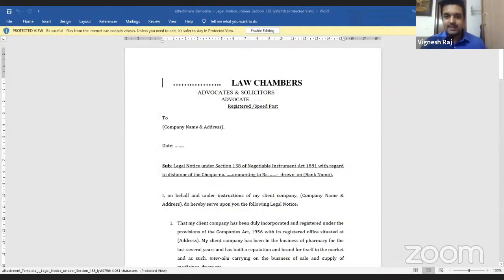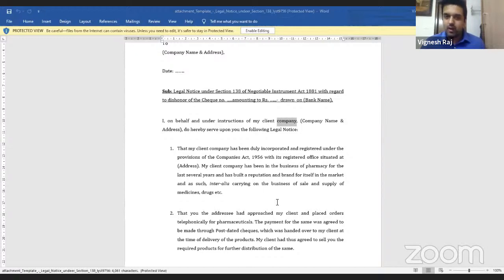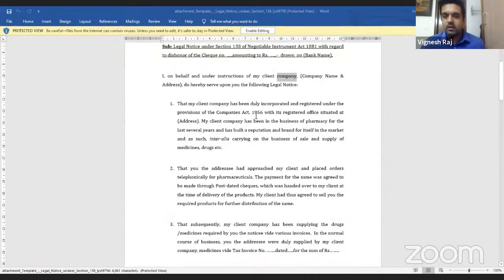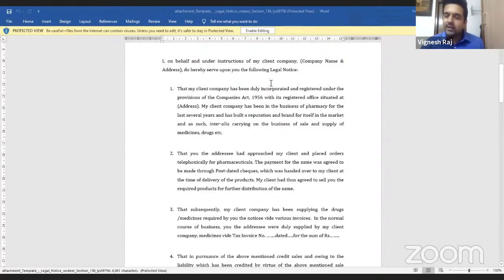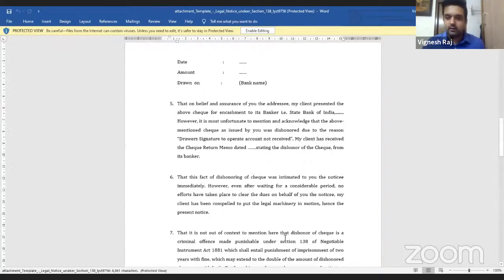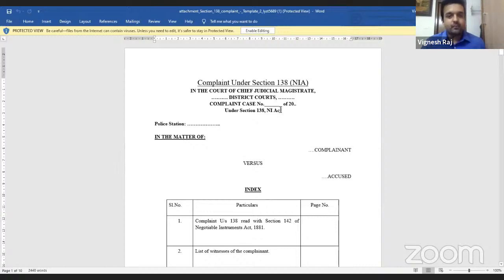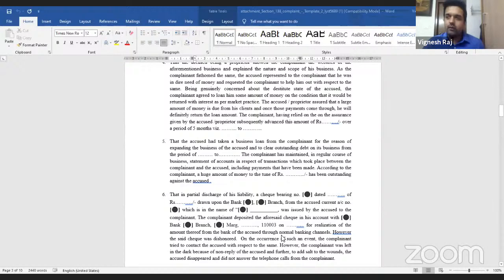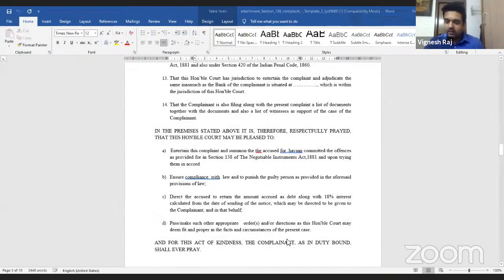How to handle a cheque bounce case step-by-step | Vignesh Raj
Join us for a conversation on '𝗛𝗼𝘄 𝘁𝗼 𝗵𝗮𝗻𝗱𝗹𝗲 𝗮 𝗰𝗵𝗲𝗾𝘂𝗲 𝗯𝗼𝘂𝗻𝗰𝗲 𝗰𝗮𝘀𝗲 𝘀𝘁𝗲𝗽-𝗯𝘆-𝘀𝘁𝗲𝗽' with Vignesh Raj, Advocate at AKS Partners.

We did an insightful 3-hours workshop on '𝗛𝗼𝘄 𝘁𝗼 𝗱𝗿𝗮𝗳𝘁 𝗮 𝗯𝗮𝗶𝗹 𝗮𝗽𝗽𝗹𝗶𝗰𝗮𝘁𝗶𝗼𝗻' on 𝟯𝟬𝘁𝗵 January. It covered:
- 𝘊𝘰𝘮𝘮𝘰𝘯 𝘴𝘵𝘳𝘢𝘵𝘦𝘨𝘪𝘦𝘴 𝘵𝘰 𝘳𝘦𝘴𝘱𝘰𝘯𝘥 𝘪𝘧 𝘢𝘯 𝘍𝘐𝘙 𝘪𝘴 𝘧𝘪𝘭𝘦𝘥 𝘢𝘨𝘢𝘪𝘯𝘴𝘵 𝘺𝘰𝘶𝘳 𝘤𝘭𝘪𝘦𝘯𝘵
- 𝘚𝘦𝘤𝘵𝘪𝘰𝘯 𝟦𝟪𝟤 𝘷𝘴. 𝘢𝘯𝘵𝘪𝘤𝘪𝘱𝘢𝘵𝘰𝘳𝘺 𝘣𝘢𝘪𝘭 - 𝘸𝘩𝘪𝘤𝘩 𝘰𝘯𝘦 𝘴𝘩𝘰𝘶𝘭𝘥 𝘺𝘰𝘶 𝘧𝘪𝘭𝘦?
- 𝘗𝘳𝘪𝘯𝘤𝘪𝘱𝘭𝘦𝘴 𝘧𝘰𝘳 𝘥𝘳𝘢𝘧𝘵𝘪𝘯𝘨 𝘣𝘢𝘪𝘭 𝘢𝘱𝘱𝘭𝘪𝘤𝘢𝘵𝘪𝘰𝘯𝘴
- 𝘏𝘰𝘸 𝘵𝘰 𝘮𝘢𝘬𝘦 𝘢 𝘣𝘢𝘪𝘭 𝘢𝘱𝘱𝘭𝘪𝘤𝘢𝘵𝘪𝘰𝘯 𝘱𝘦𝘳𝘴𝘶𝘢𝘴𝘪𝘷𝘦 𝘢𝘯𝘥 𝘱𝘳𝘦𝘴𝘦𝘯𝘵 𝘢𝘥𝘷𝘦𝘳𝘴𝘦 𝘧𝘢𝘤𝘵𝘴 𝘸𝘩𝘪𝘭𝘦 𝘥𝘳𝘢𝘧𝘵𝘪𝘯𝘨 𝘵𝘩𝘦 𝘢𝘱𝘱𝘭𝘪𝘤𝘢𝘵𝘪𝘰𝘯
- 𝘋𝘪𝘧𝘧𝘦𝘳𝘦𝘯𝘵 𝘪𝘯𝘵𝘦𝘳𝘪𝘮 𝘳𝘦𝘭𝘪𝘦𝘧𝘴 𝘵𝘩𝘢𝘵 𝘤𝘢𝘯 𝘣𝘦 𝘪𝘯𝘤𝘭𝘶𝘥𝘦𝘥 𝘥𝘶𝘳𝘪𝘯𝘨 𝘱𝘦𝘯𝘥𝘦𝘯𝘤𝘺 𝘰𝘧 𝘱𝘳𝘰𝘤𝘦𝘦𝘥𝘪𝘯𝘨𝘴?
- 𝘞𝘩𝘪𝘤𝘩 𝘪𝘴 𝘵𝘩𝘦 𝘣𝘦𝘴𝘵 𝘧𝘰𝘳𝘶𝘮 𝘧𝘰𝘳 𝘧𝘪𝘭𝘪𝘯𝘨 𝘢 𝘣𝘢𝘪𝘭 𝘢𝘱𝘱𝘭𝘪𝘤𝘢𝘵𝘪𝘰𝘯 - 𝘔𝘢𝘨𝘪𝘴𝘵𝘳𝘢𝘵𝘦 𝘰𝘳 𝘚𝘦𝘴𝘴𝘪𝘰𝘯𝘴 𝘊𝘰𝘶𝘳𝘵 𝘰𝘳 𝘏𝘪𝘨𝘩 𝘊𝘰𝘶𝘳𝘵?
- 𝘉𝘢𝘪𝘭 𝘢𝘱𝘱𝘭𝘪𝘤𝘢𝘵𝘪𝘰𝘯𝘴 𝘪𝘯 𝘮𝘶𝘳𝘥𝘦𝘳 𝘰𝘳 𝘳𝘢𝘱𝘦 𝘤𝘢𝘴𝘦𝘴  𝘰𝘳 𝘰𝘵𝘩𝘦𝘳 𝘴𝘦𝘳𝘪𝘰𝘶𝘴 𝘰𝘧𝘧𝘦𝘯𝘤𝘦𝘴 𝘱𝘶𝘯𝘪𝘴𝘩𝘢𝘣𝘭𝘦 𝘸𝘪𝘵𝘩 𝘪𝘮𝘱𝘳𝘪𝘴𝘰𝘯𝘮𝘦𝘯𝘵 𝘧𝘰𝘳 𝘮𝘰𝘳𝘦 𝘵𝘩𝘢𝘯 𝘴𝘦𝘷𝘦𝘯 𝘺𝘦𝘢𝘳𝘴.
- 𝘞𝘩𝘦𝘳𝘦 𝘴𝘦𝘤𝘶𝘳𝘪𝘯𝘨 𝘣𝘢𝘪𝘭 𝘪𝘴 𝘵𝘩𝘦 𝘩𝘢𝘳𝘥𝘦𝘴𝘵 - 𝘗𝘖𝘊𝘚𝘖, 𝘕𝘋𝘗𝘚, 𝘰𝘳 𝘸𝘩𝘦𝘳𝘦 𝘵𝘩𝘦 𝘢𝘤𝘤𝘶𝘴𝘦𝘥 𝘩𝘢𝘴 𝘤𝘳𝘪𝘮𝘪𝘯𝘢𝘭 𝘢𝘯𝘵𝘦𝘤𝘦𝘥𝘦𝘯𝘵𝘴

Join 𝗔𝗯𝗵𝘆𝘂𝗱𝗮𝘆 𝗔𝗴𝗮𝗿𝘄𝗮𝗹 (COO & Co-founder, LawSikho), 𝗛𝗮𝗿𝘀𝗵 𝗝𝗮𝗶𝗻 (CGO & Co-founder, LawSikho) and 𝗬𝗮𝘀𝗵 𝗩𝗶𝗷𝗮𝘆𝘃𝗮𝗿𝗴𝗶𝘆𝗮 (Seniors Associate, LawSiko). To watch the complete workshop:

Do you aspire to practice in Supreme Court? Does Supreme Court litigation excite you? If yes, then we have a Certificate Course in Advanced Supreme Court Practice: drafting, procedure and strategy designed for you! Top industry experts teach it with practical training methodology. To download free sample material, visit:

To stay updated about criminal law by getting regular webinar updates, expert advice, blogs and other resources, you can join: